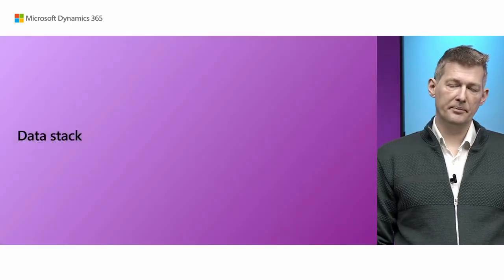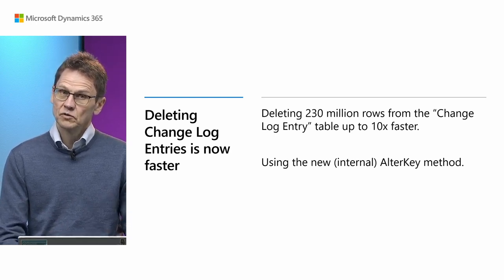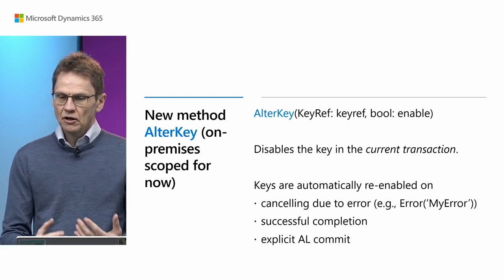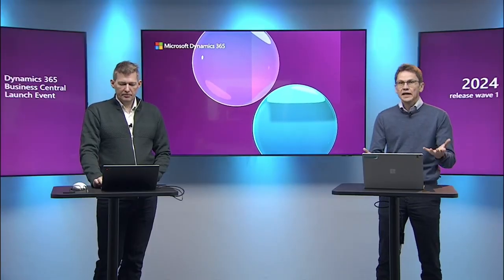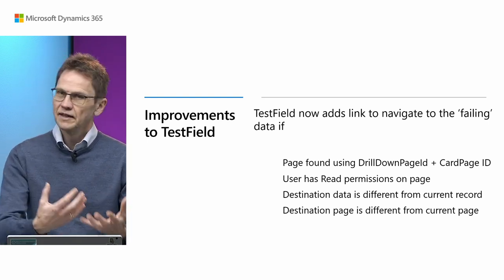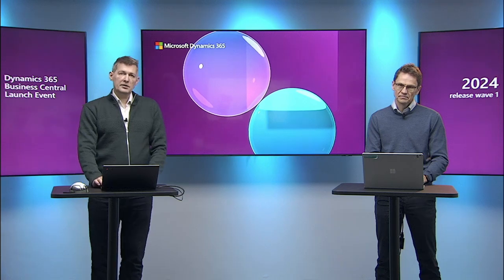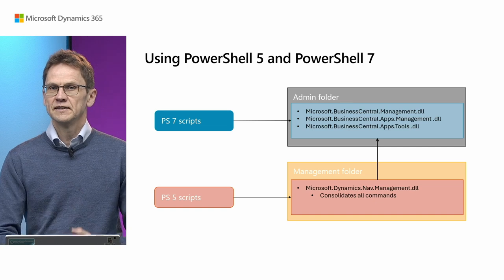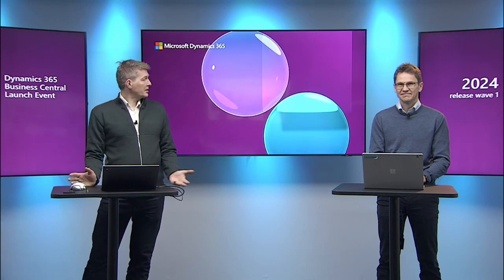Business Central 2024 Wave 1 - What's new: AL runtime and database